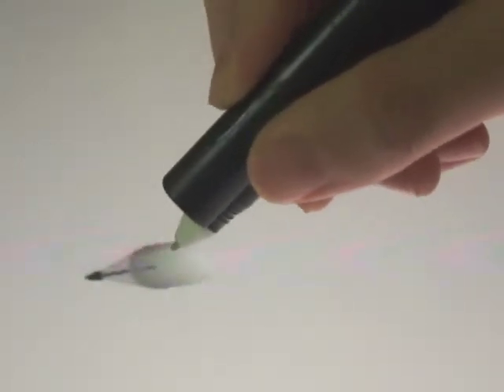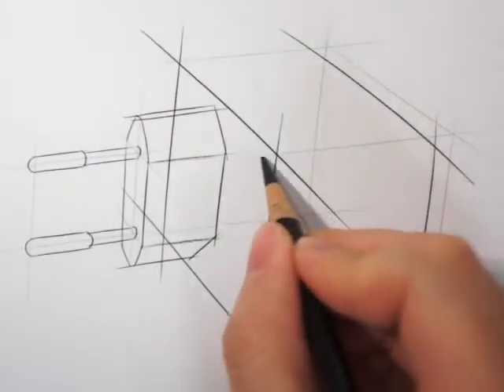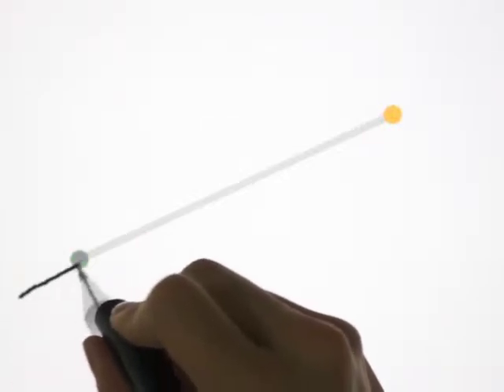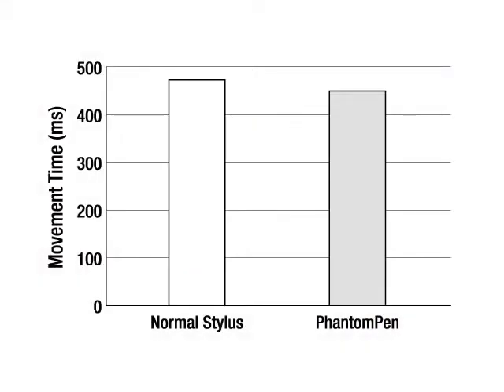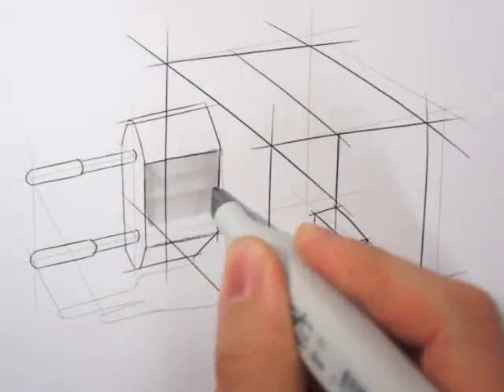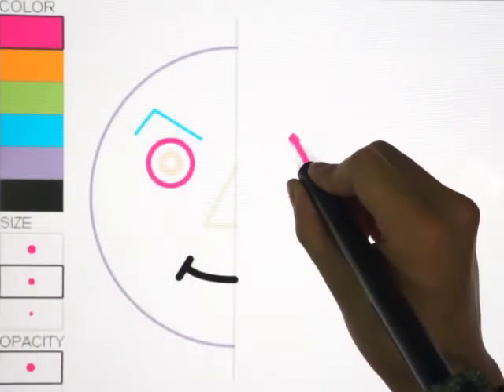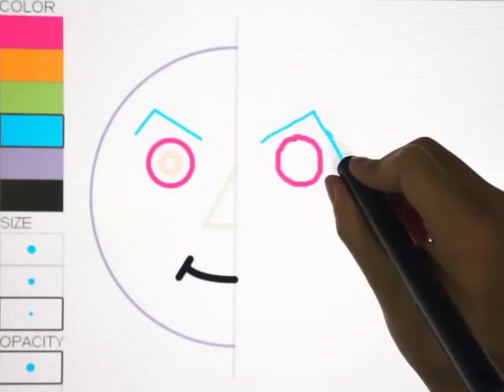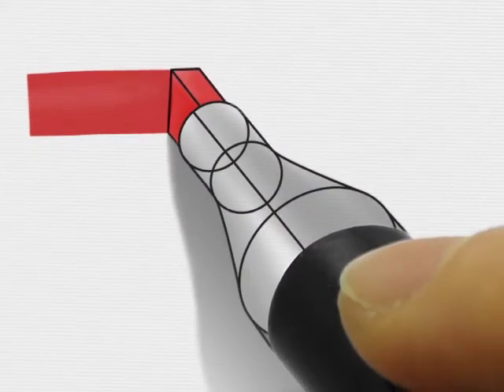PhantomPen: Virtualization of Pen Head for Digital Drawing Free from Pen Occlusion & Visual Parallax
We present PhantomPen, a direct pen input device whose pen head is virtualized onto the tablet display surface and visually connected to a graspable pen barrel in order to achieve digital drawing free from pen occlusion and visual parallax. As the pen barrel approaches the display, the virtual pen head smoothly appears as if the rendered virtual pen head and the physical pen barrel are in unity. The virtual pen head provides visual feedback by changing its virtual form according to pen type, color, and thickness while the physical pen tip, hidden in the user's sight, provides tactile feedback. Three experiments were carefully designed based on an analysis of drawings by design professionals and observations of design drawing classes. With these experiments that simulate natural drawing, we proved significant performance advantages of PhantomPen. PhantomPen was at least as usable as the normal stylus in basic line drawing and was 17 % faster in focus region drawing (26 % faster in extreme focus region drawing). PhantomPen also reduced the error rate by 40 % in a typical drawing setup where users have to manage a complex combination of pen and stroke properties.